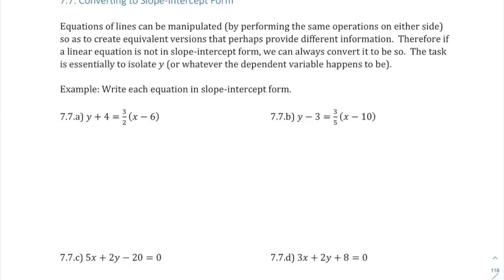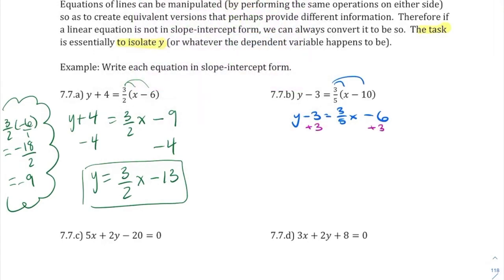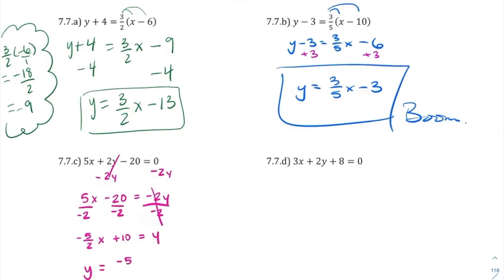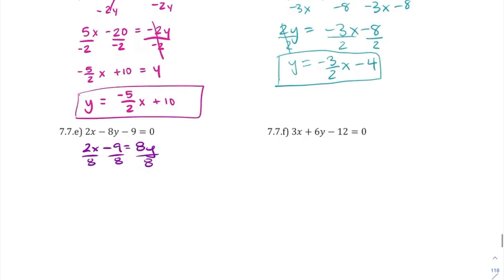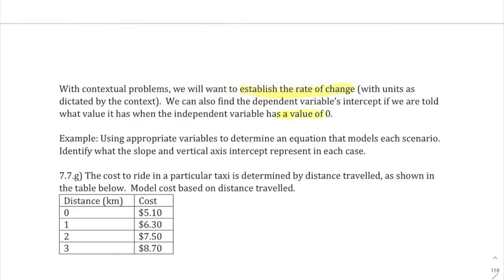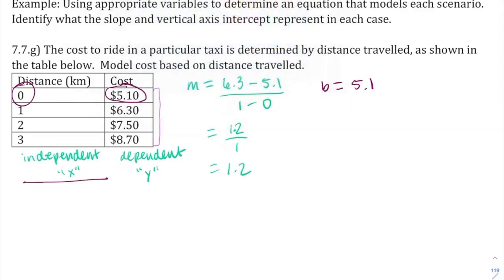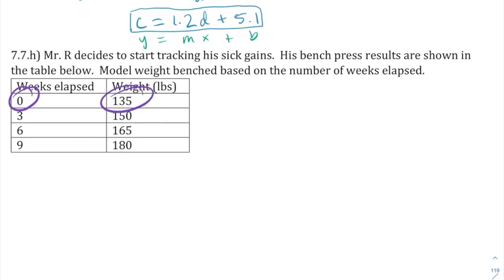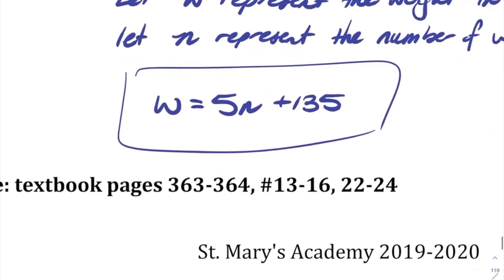MPC20S: Topic 7.7 - Converting to Slope-Intercept Form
MPC20S: Introduction to Applied and Pre-Calculus Mathematics
Topic 7: Linear Relations
Part 7: Converting to Slope-Intercept Form